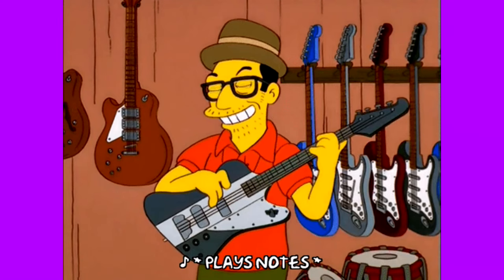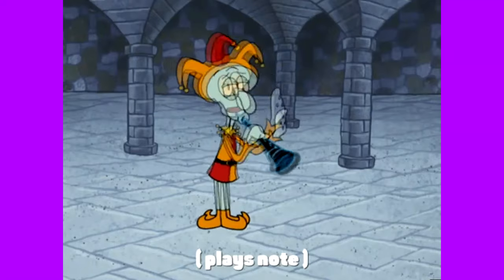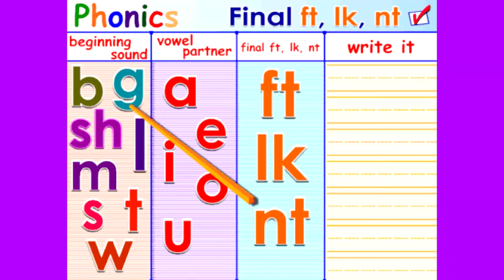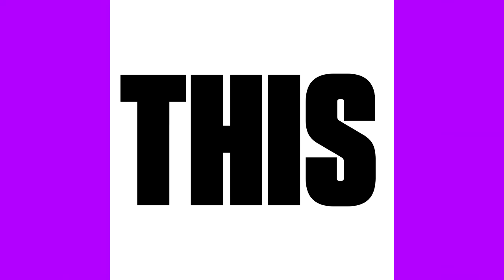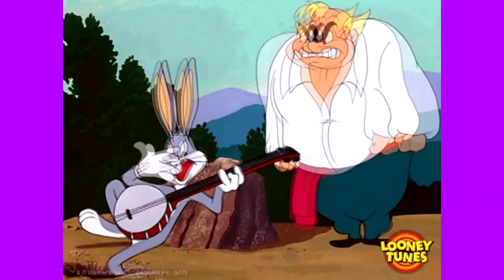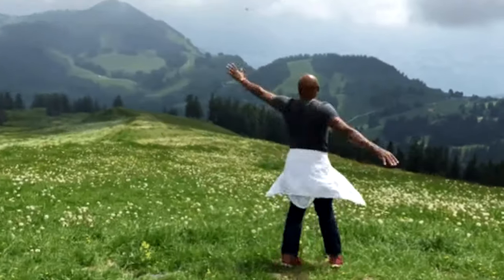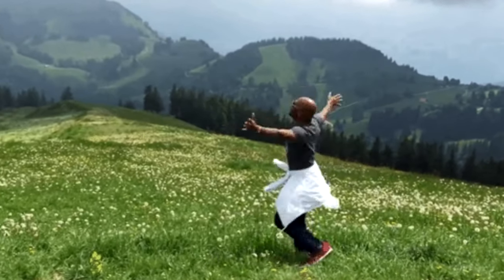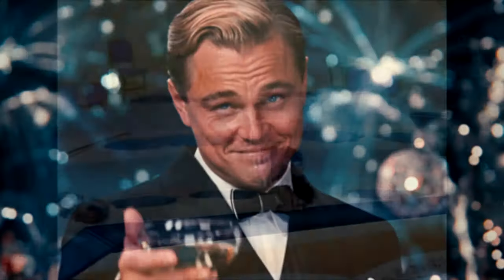How to play Kazoo (LIKE A PRO)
You don't live in India and need kazoo? No problem! Dm me here and I'll arrange it for you

Love my work?

Handmade wooden Kazoos for better sound, build and looks. (Way better than the aluminium ones)

Did you notice the abrupt change of music in the end? I am sorry I didn't mean to startle you. But someone just claimed on that song and I had to change it. Just go with it.

On request, I hope this is useful.

Here's the list of gears and software I use to make my videos

1.Macbook pro. 2012 version

2.Logic pro X for sound editing

3. Samson q2u USB mic for audio recording

4. Presonus eris e3.5 monitor speakers to get flat accurate sound.

5. Kadence ukulele

6.Yamaha F280 acoustic guitar.

7. Akai apk mini. Midi keyboard

8. Canon 850D camera.

9. Osmo gimbal for phone.

I have listed all these gears in one single Amazon link so that you can easily find and purchase the product you are looking for. Plus if you purchase from this link it helps me.